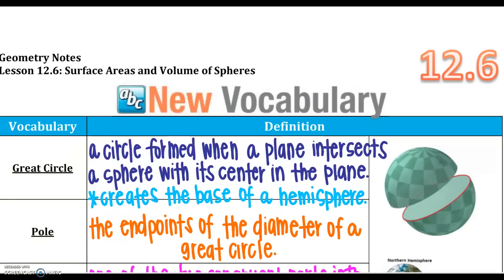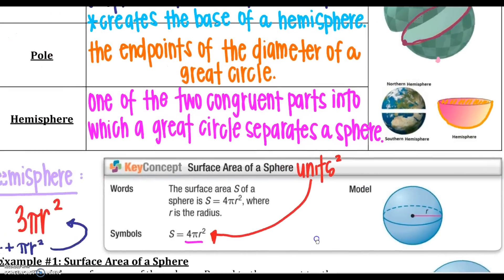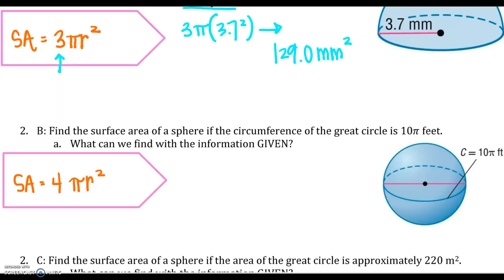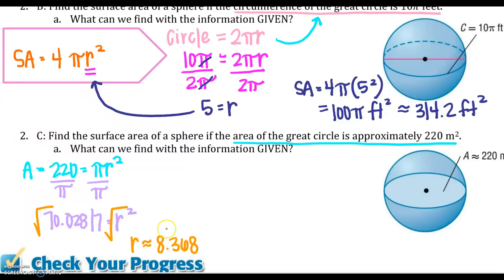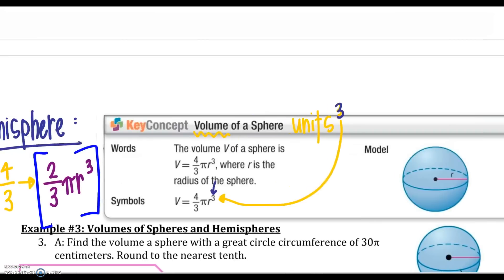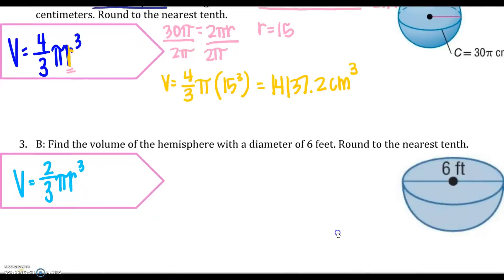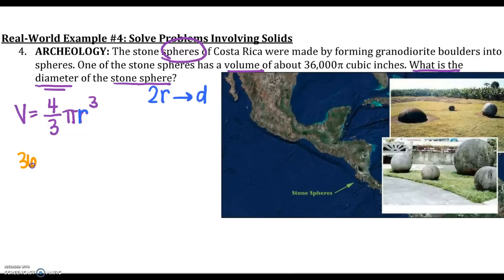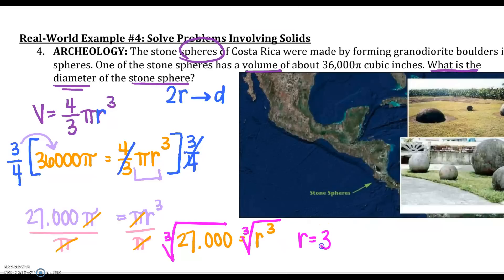12.6 Surface Area & Volume of Spheres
Geometry, Spheres, Hemispheres, Volume, Surface Area